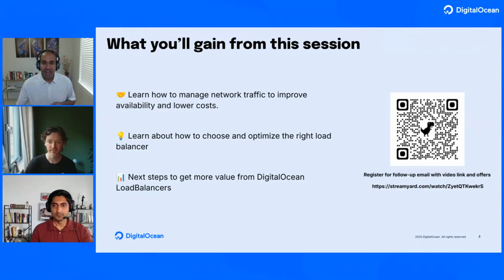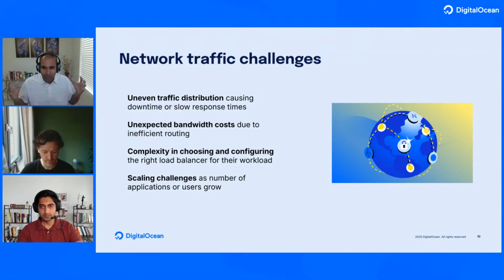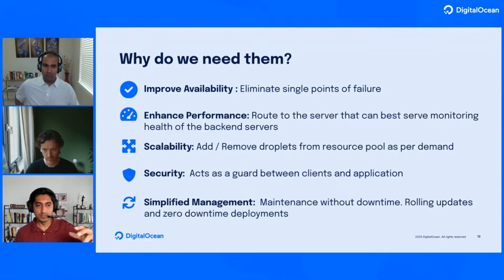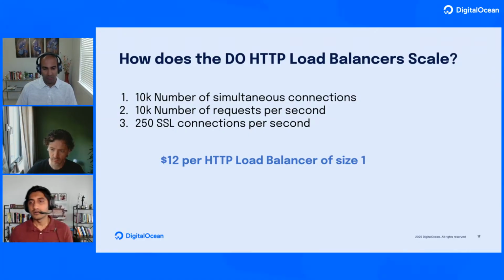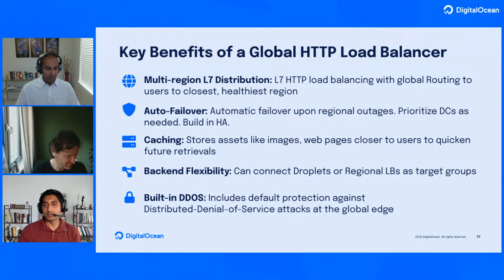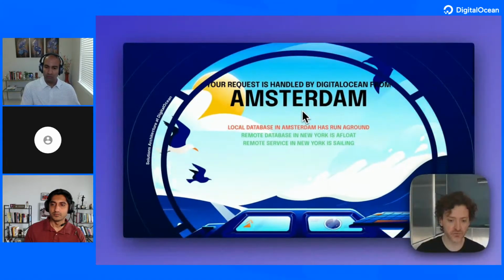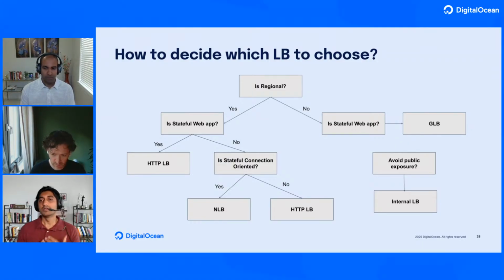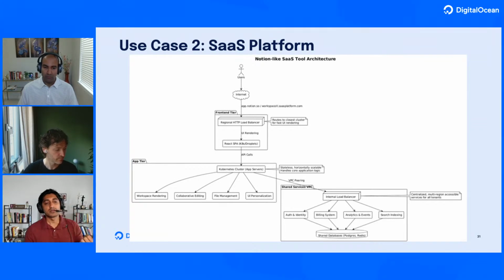Smarter traffic management with load balancers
Feeling swamped by cloud network traffic issues? Not sure if your load balancer is helping or hurting?  Let’s fix that.

Join this webinar to learn:
1.  Common traffic management challenges (and how to avoid them)
2. How to pick and optimize the right DigitalOcean load balancer for your apps and websites
3.  Smart tips to reduce bandwidth costs

Your cloud network (and your budget) will thank you.